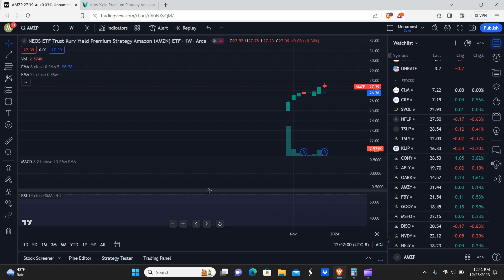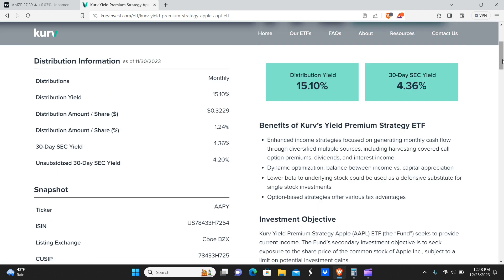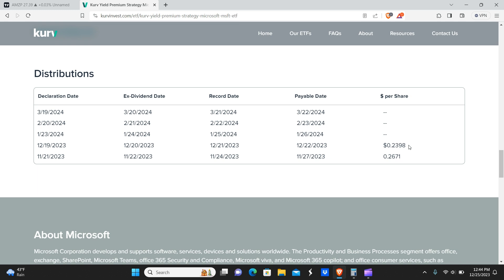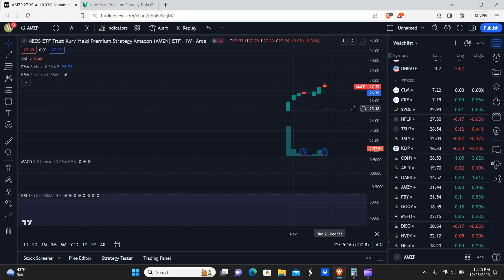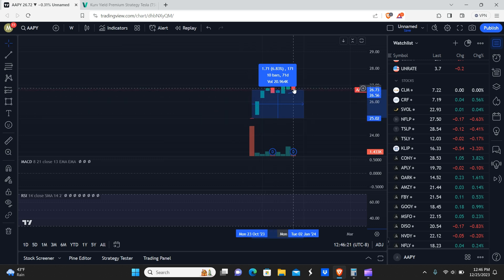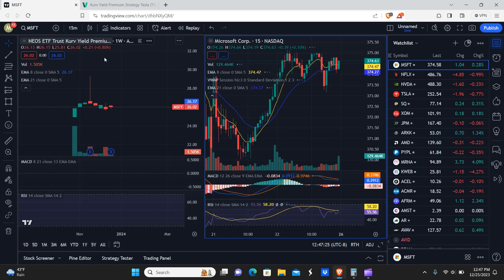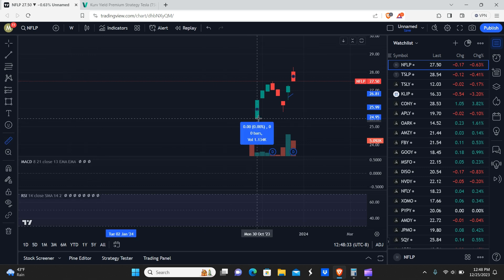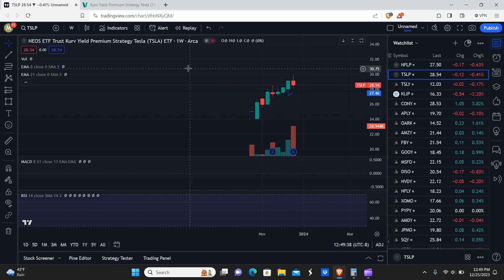Kurv Invest Dividend Announcement! All 6 Kurv ETFS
Hello everyone! Today we're going over the kurv invest dividend announcement recently made.